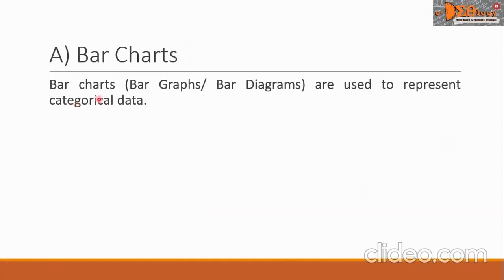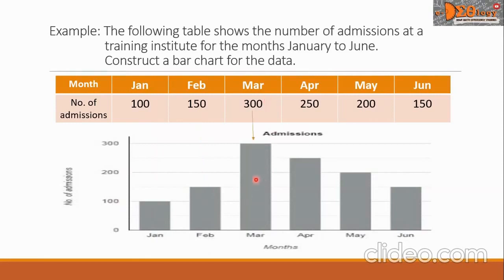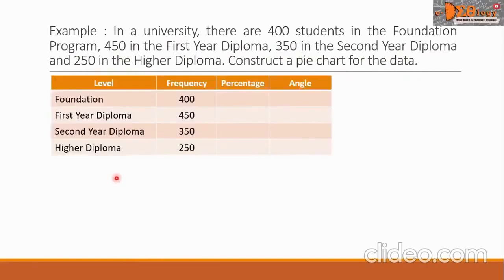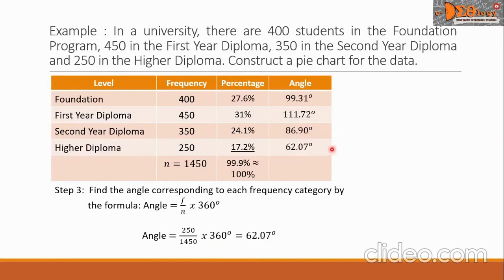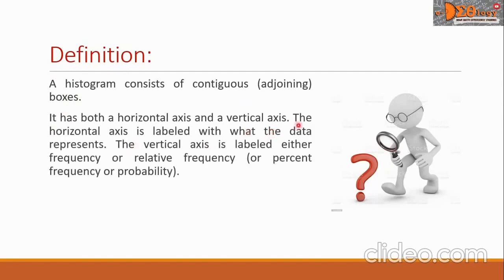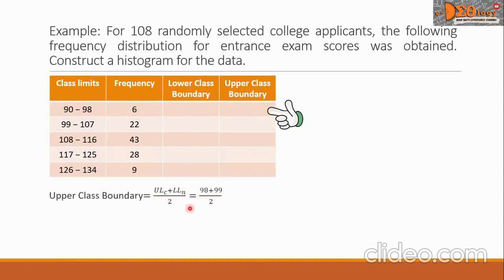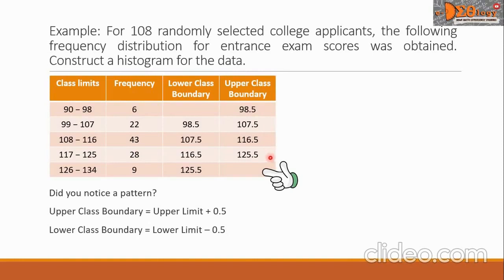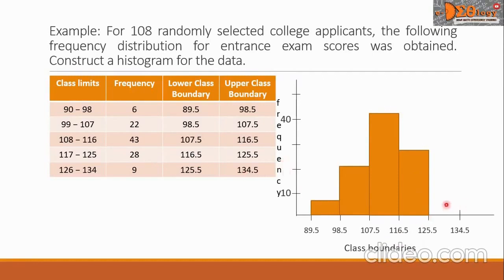Chapter 5.3 Graphs (bar graph, pie chart, and histogram)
This video contains topics about:
1.  Bar Graph
2.  Pie Chart
3.  Histogram

See playlist for Math videos:
-Basic Math
-Pure Math
-Applied Math
-Calculus I
-Calculus II
-Probability and Statistics for IT
-Algebra
-Trigonometry
-Analytic Geometry
-Differential Calculus
-Integral Calculus
-Probability and Statistics
-Elementary Mathematics